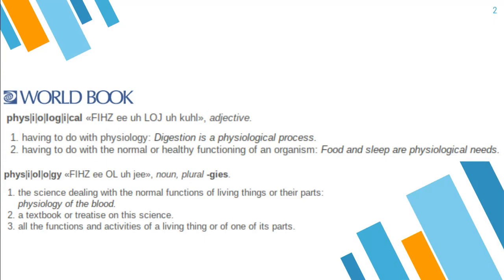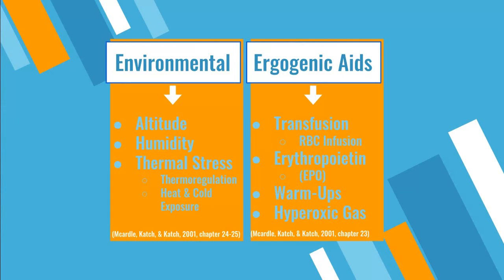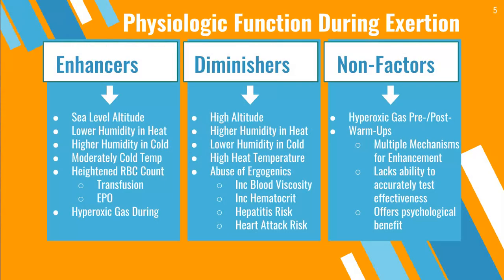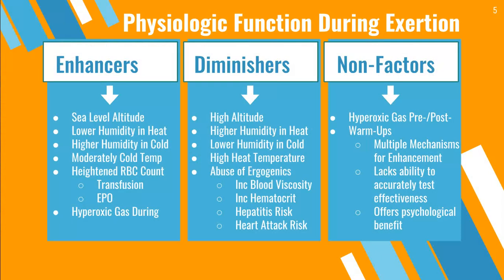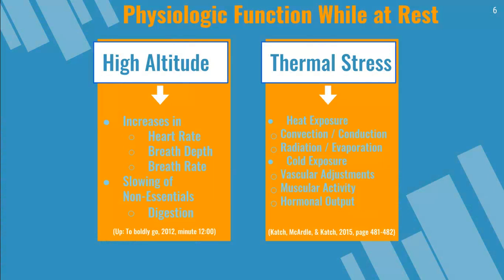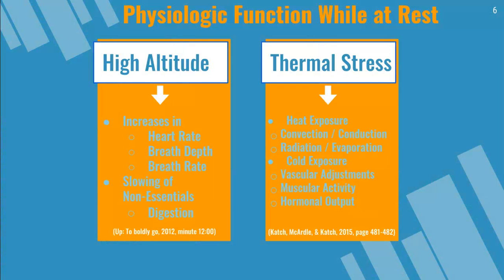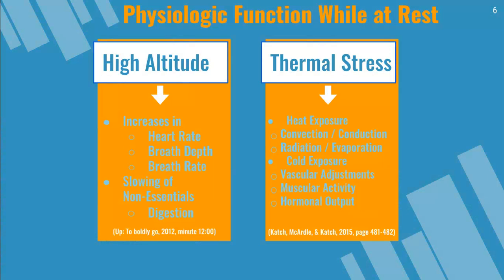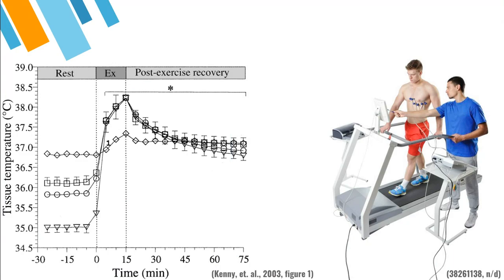Factors Affecting Physiologic Function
HWE340